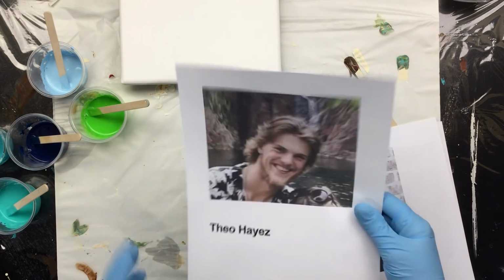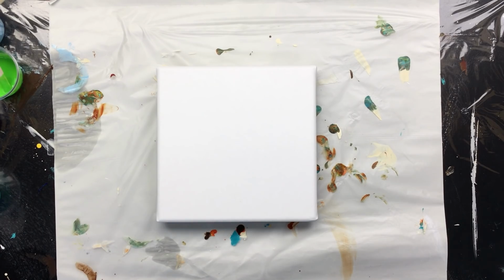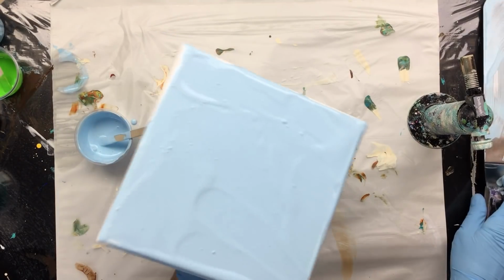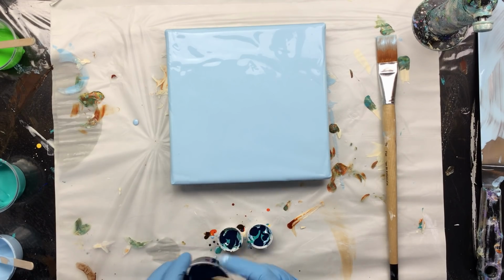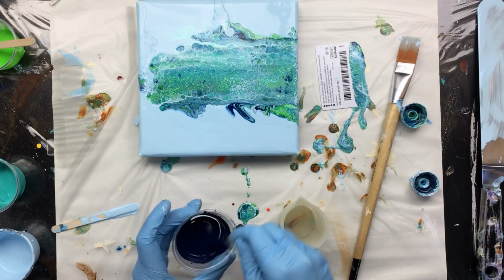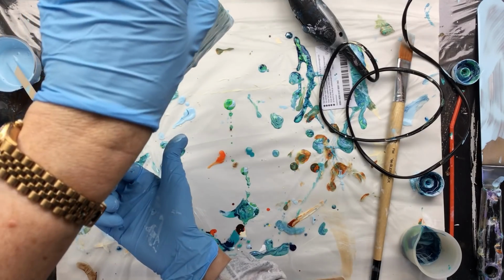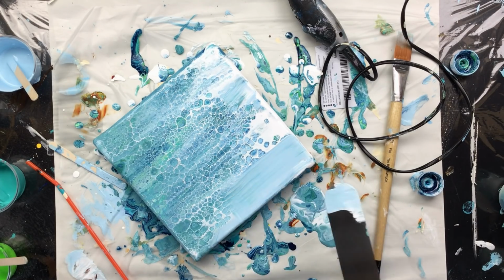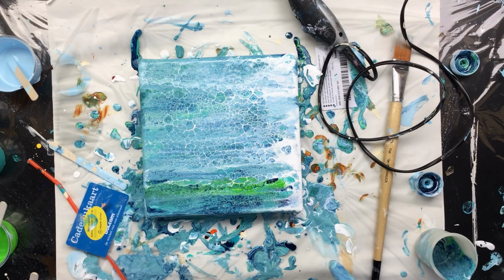( 929 ) Shibori, acrylic pour and a missing teenager